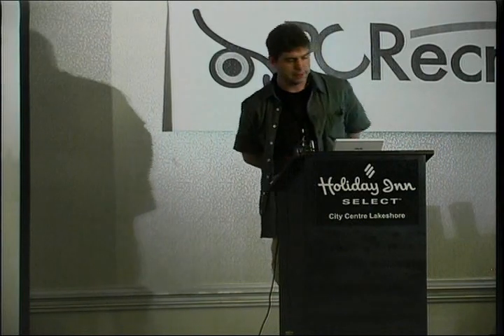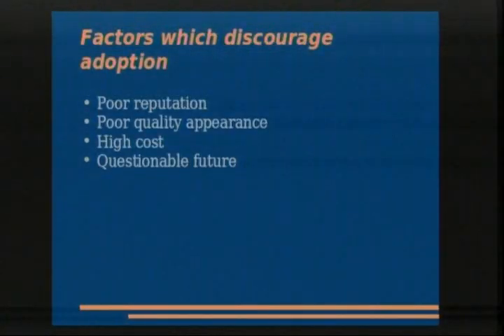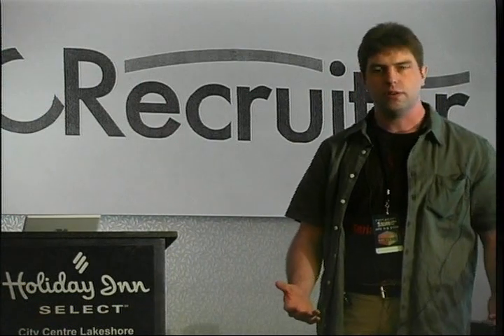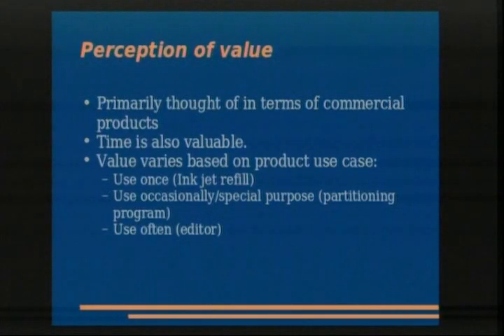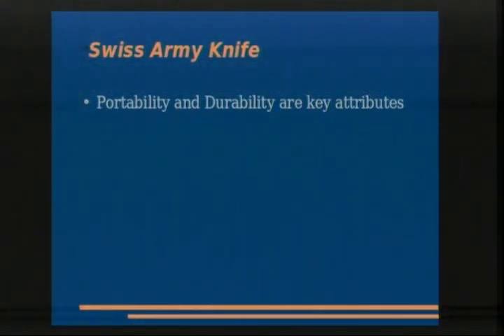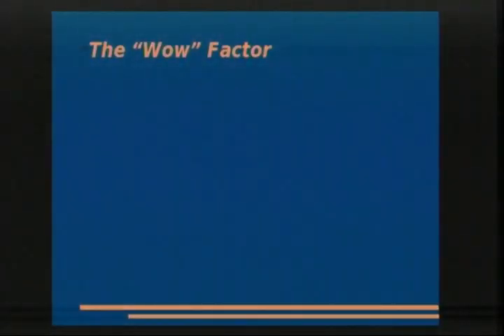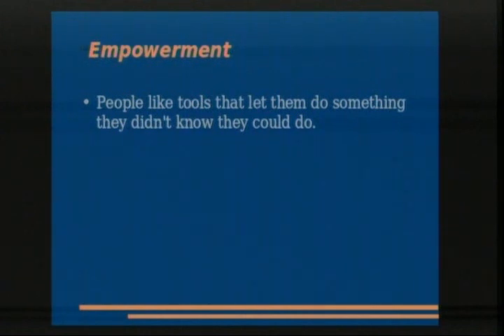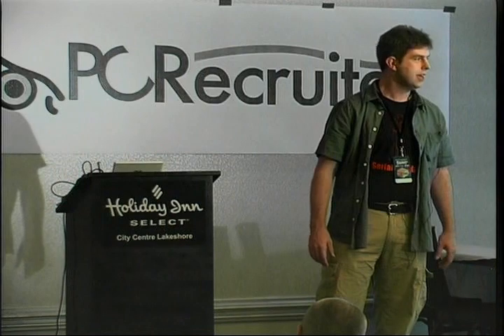NOTACON 5: Creating Something Some People Want But May Not Know It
Speaker: Jon Broadwell

Have an idea? How do you turn it into something other people want? This presentation is a sum-up of everything I've learned about learning everything you can about people who might want your something. This isn't about being a commercial success (Something I've largely failed at), but rather how to think, from the beginning, in order to create a loyal following among people who actually take the leap of faith and use what you're offering. Whether its something you're sharing, giving away, or selling, these thoughts will help you build that following.